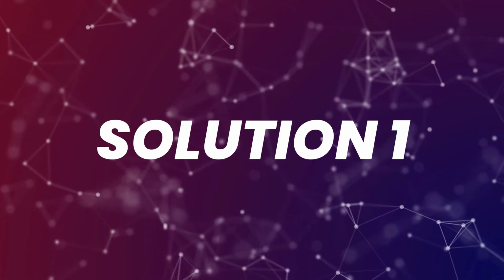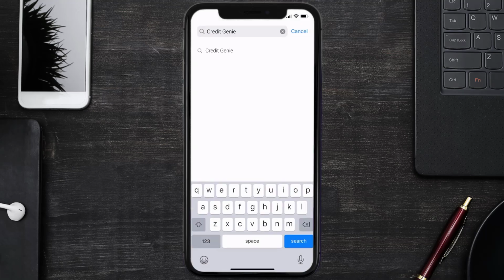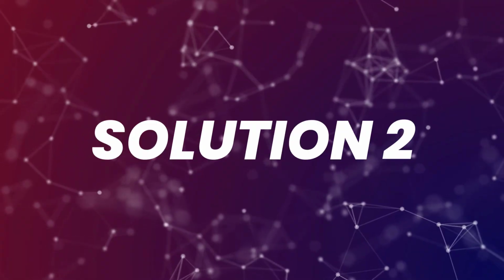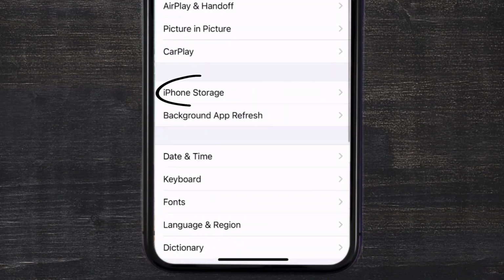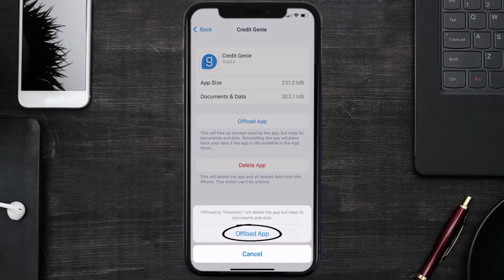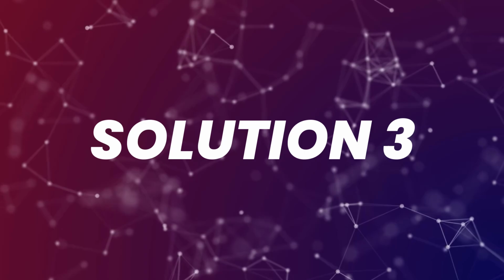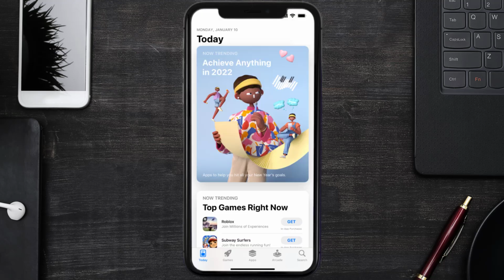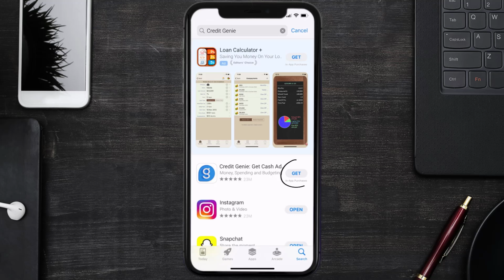Credit Genie App Not Working: How to Fix Credit Genie App Not Working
Having trouble with the Credit Genie app? This helpful video provides troubleshooting steps to help you resolve common issues and get the app functioning properly again. We'll cover everything from app crashes, login problems, data syncing errors, and more. Discover easy solutions to get your Credit Genie app back up and running smoothly.

Is your Credit Genie app not working? Watch now to find a solution!